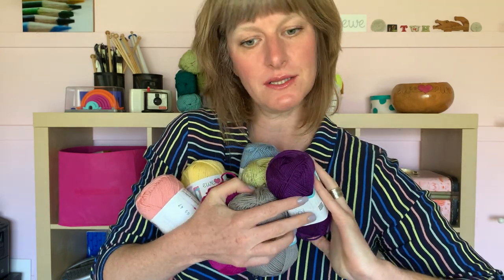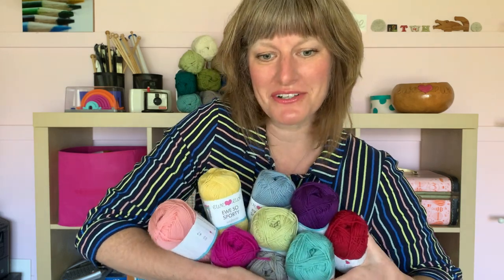Beanie & Buttons Cardigan and Hat baby knitting pattern set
The Beanie & Buttons cardigan and hat set for baby includes a sweater and coordinating beanie. The sweater is knit from the top down with increasing needles sizes for a fun-to-work project. Small button tabs adorn the sweater cuffs and matching hat.

Knit using soft Ewe So Sporty yarn makes this set machine washable, too!